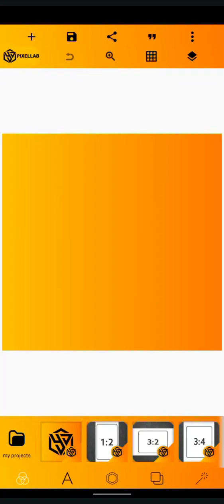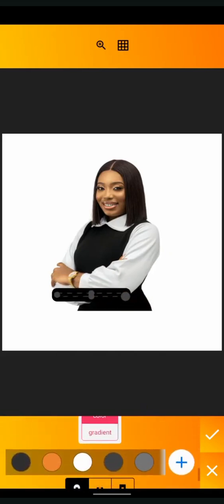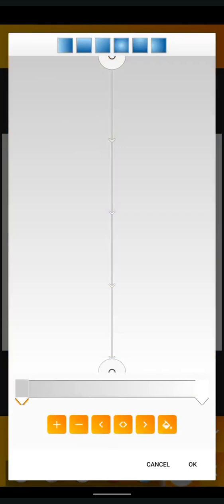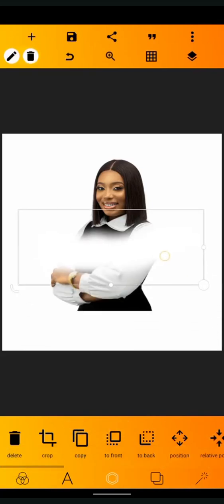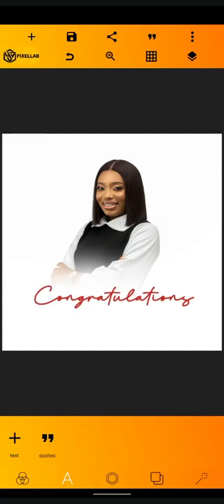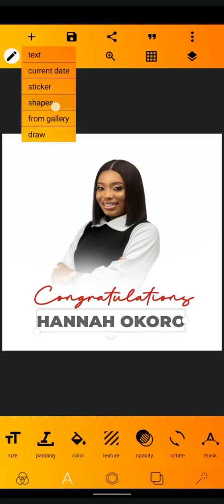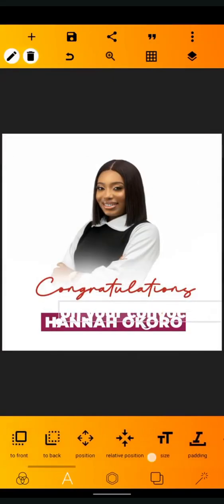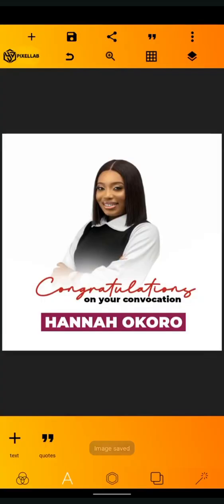HOW TO BLEND AN IMAGE TO A BACKGROUND